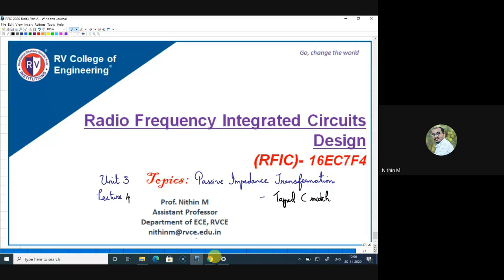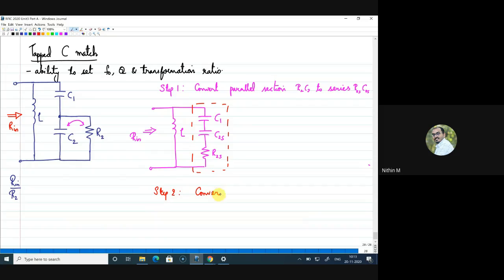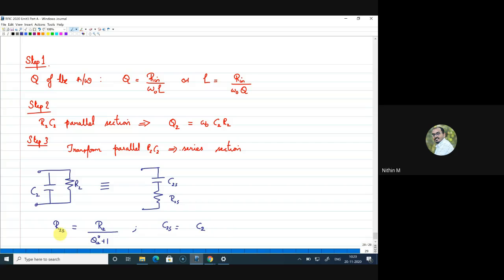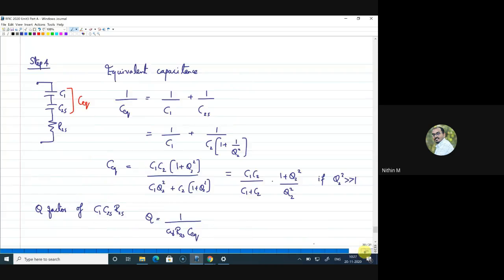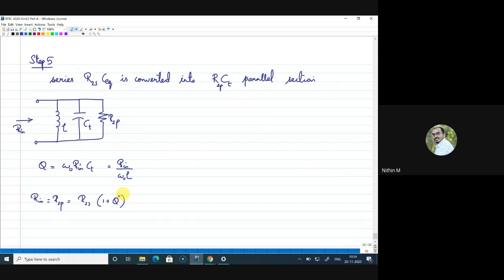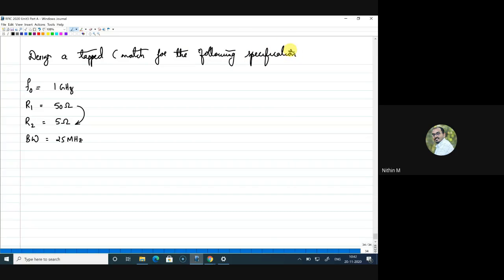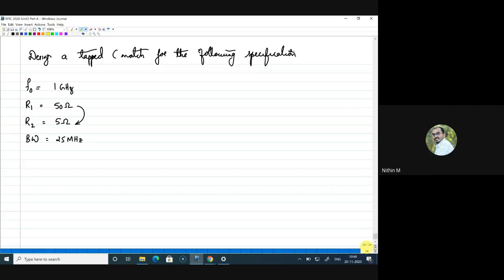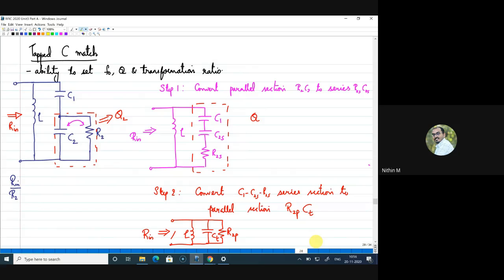RFIC Unit 3 Lecture 4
Tapped Capacitor Match